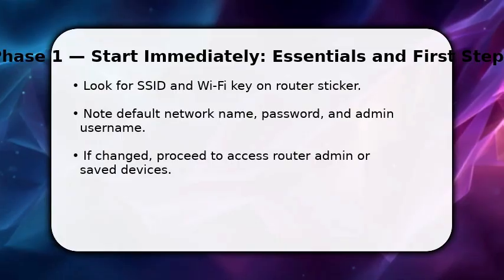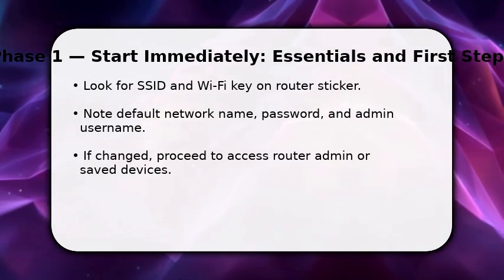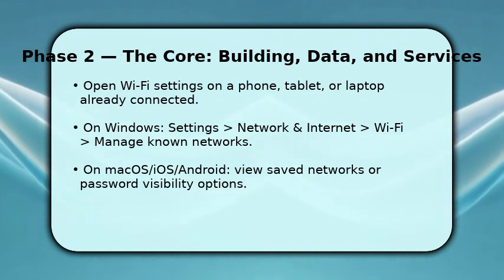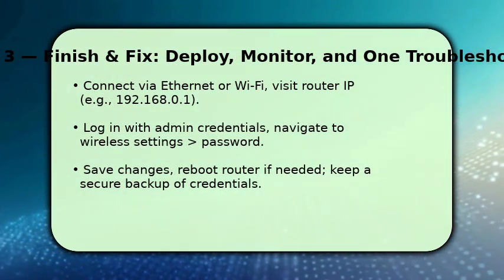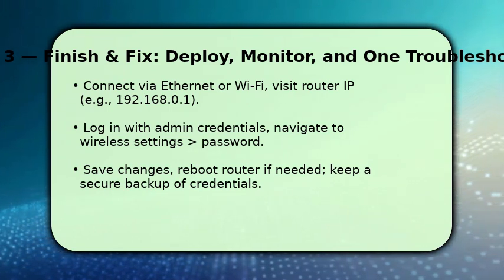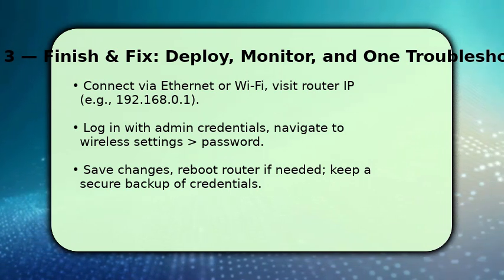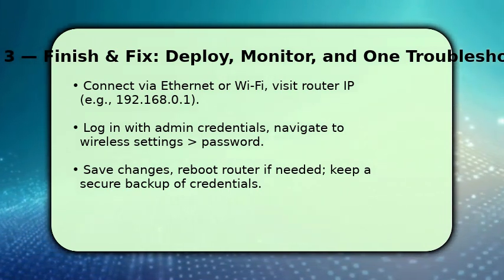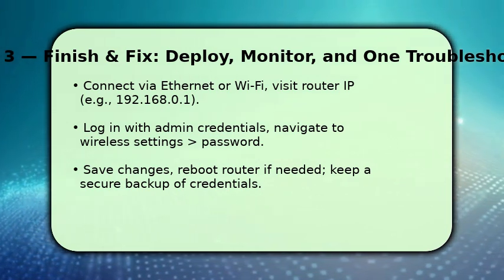How to Find the Wifi Code - Step by Step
How to Find the Wifi Code - Step by Step | 🔒 Surfshark VPN Deal — Stay private and secure. $1.99/mo + 3 Months Free ▸

Discover the simple steps to unlock your Wi-Fi network's code with our comprehensive guide.

find wifi code, wifi access key, router login page, wireless network unlocking, connect wireless device, SSID password recovery, Wi-Fi security settings